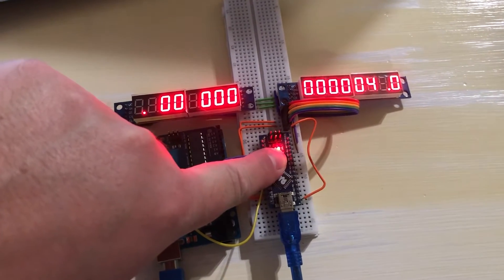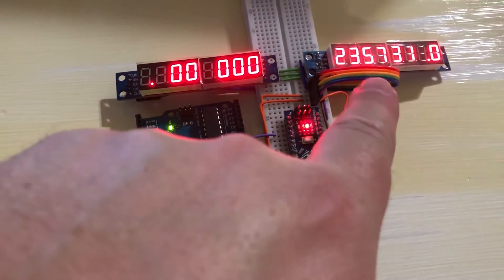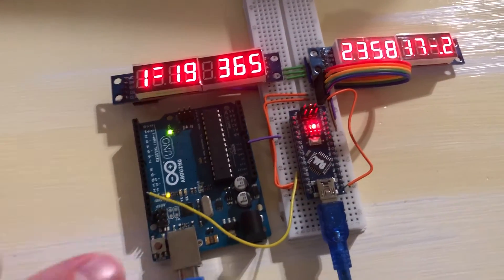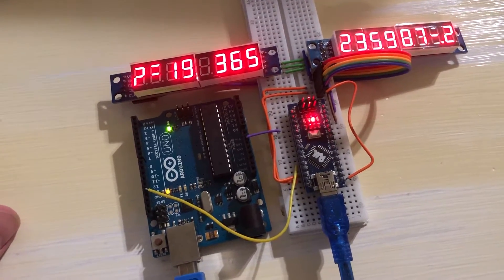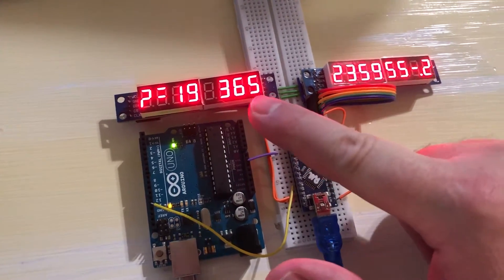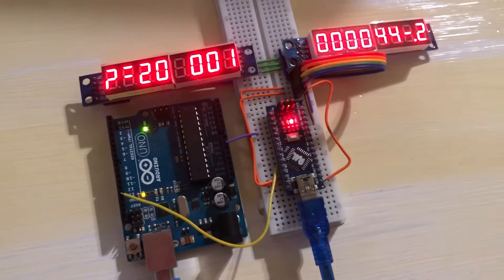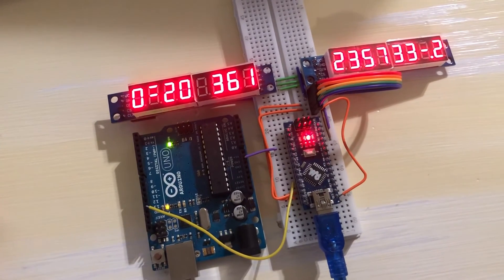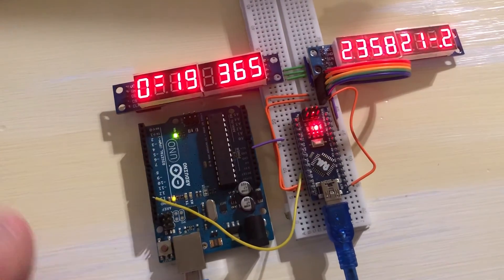Arduino/AVR WWVB Atomic Clock - Episode 2 - Successful Decodes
Functioning atomic clock built from the ground up in AVR Assembly language. Simulated WWVB provides the data/pulse. Source here: